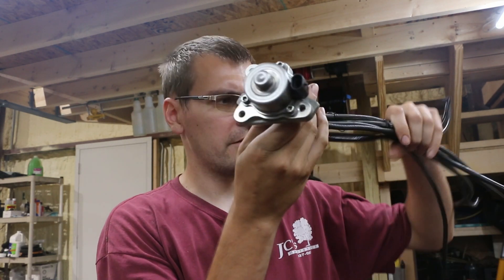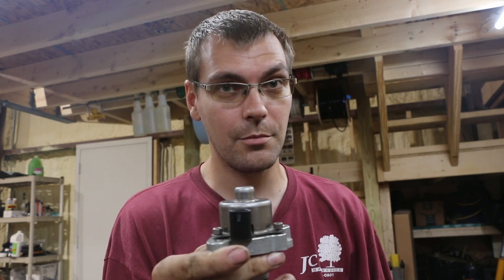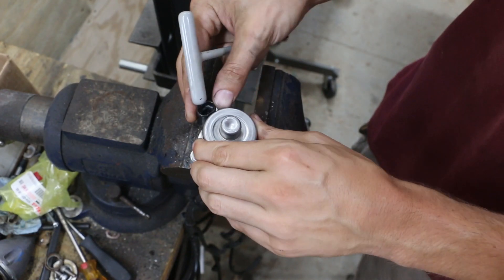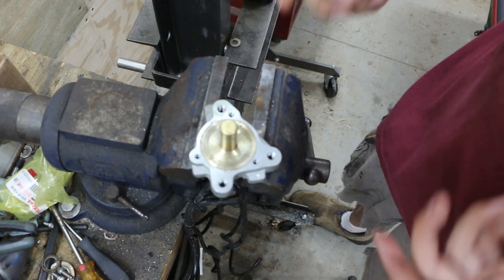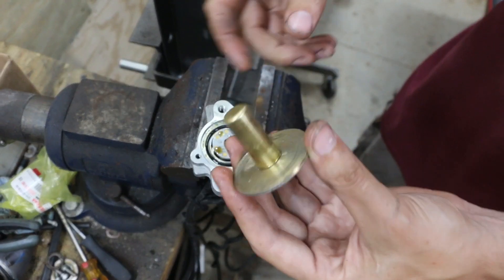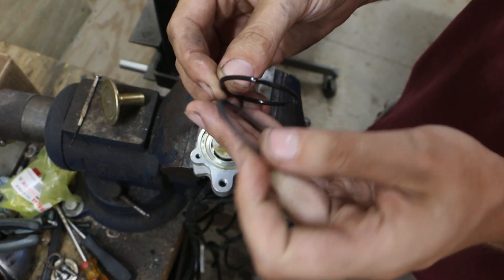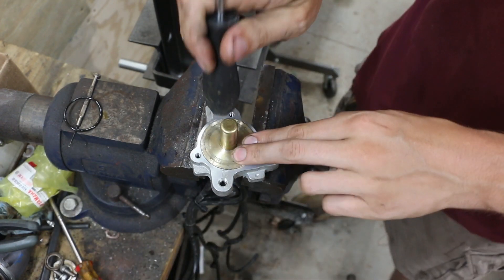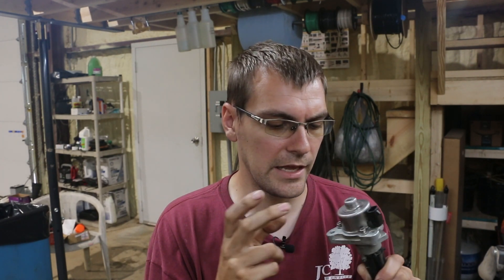Mercury Optimax oil pump leak repair. (Maybe.)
Got a leaky DFI Mercury 2 stroke? They use a little solenoid pump of sorts that tends to leak at one specific interface, and the culprit is an O-ring that flattens out with age, and then doesn't hold the oil in any more.

Attempting to repair this could be dangerous for your engine, if you do something incorrectly it could stop the oil from being pumped at all which could cause catastrophic damage.

Follow along at your own risk, ensure you are getting oil before ripping on your boat after doing this repair.

➡Link to O-ring you need (M3x36 viton) (Sorry its a huge pack, I guess you'll have to find some friends with optimaxes and fix their oil leaks.)
➡Possible alternative in case that one is out of stock

(This link is an affiliate link, which means I will earn a commission if you choose to purchase from this link, that happens at no additional cost to you, and helps me make videos like this one)